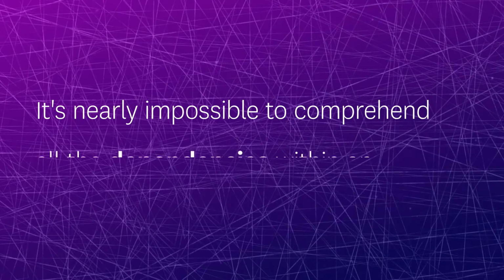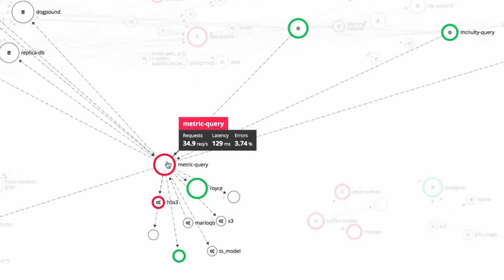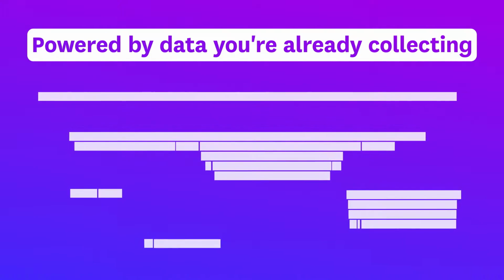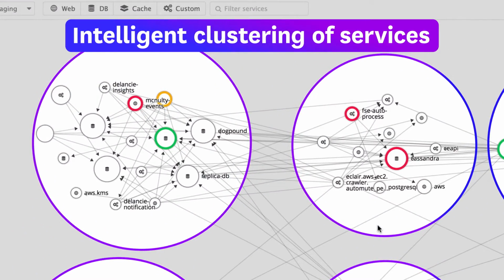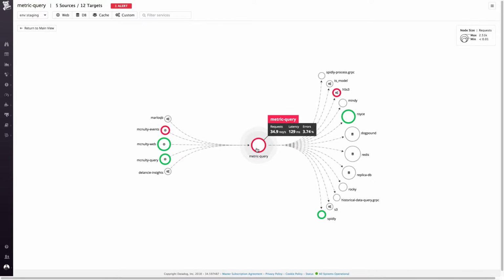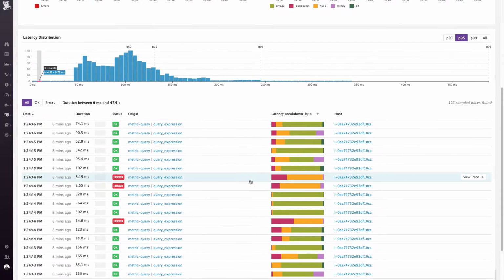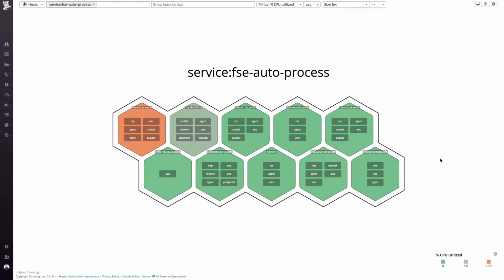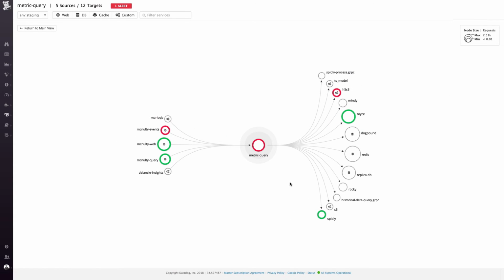Introducing the Datadog Service Map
The Service Map automatically decomposes your application into all its services and dependencies so you can visualize your architecture in real time